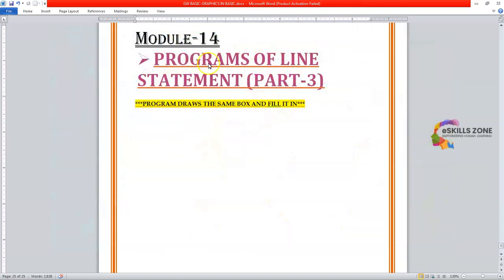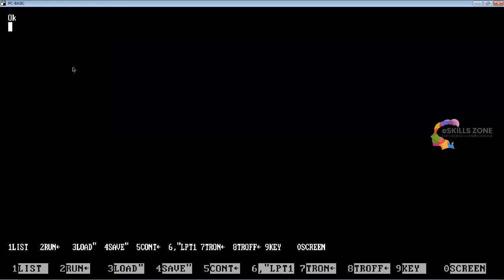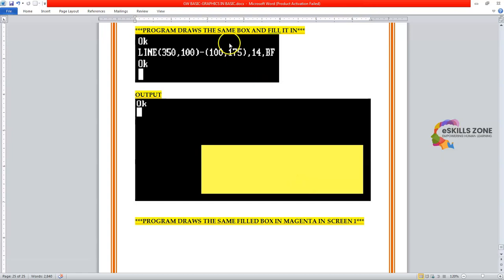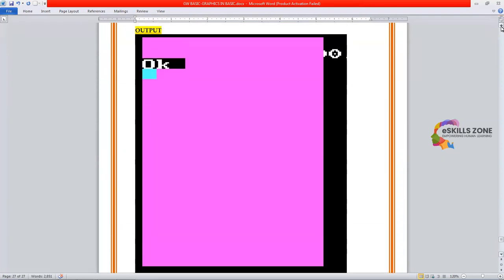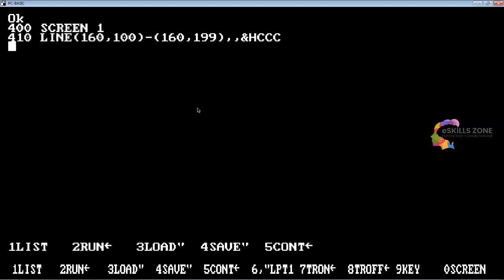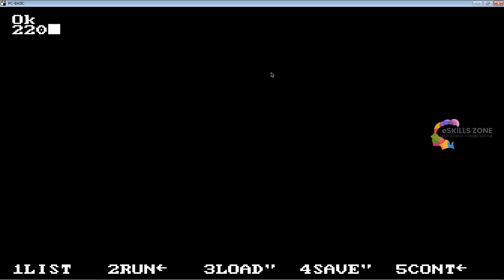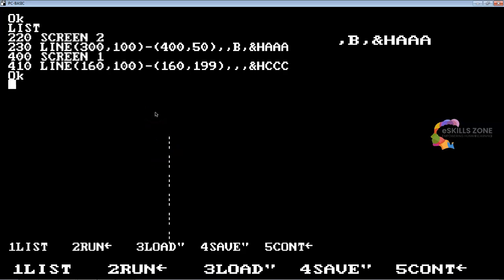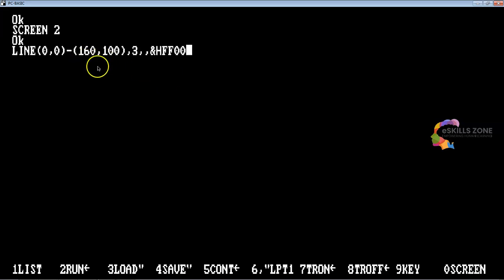GW BASIC - Lecture 14 PROGRAMS OF LINE STATEMENT PART 3